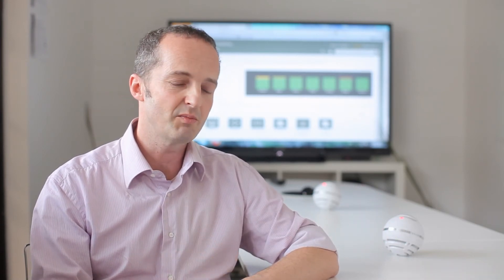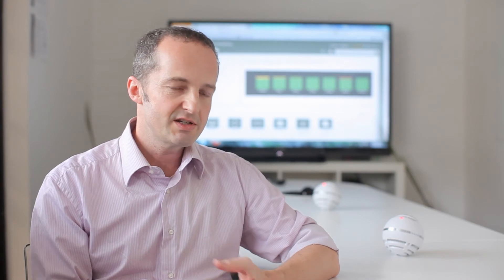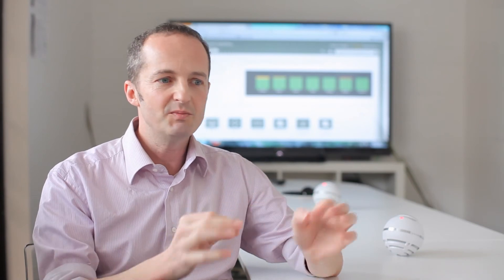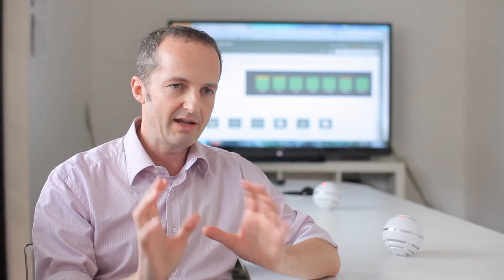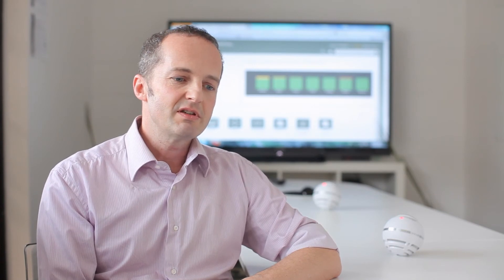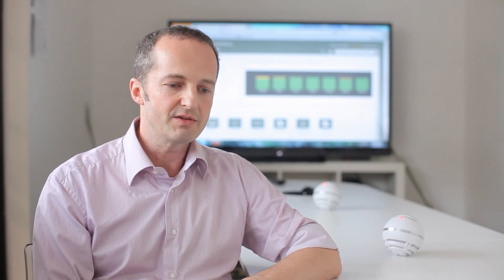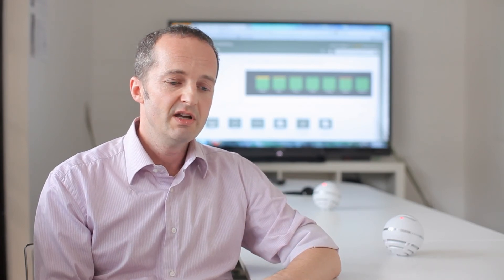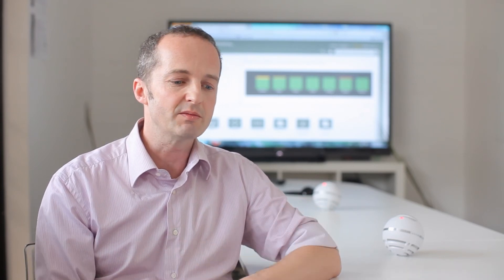Mark Burgess on CFEngine 2 and CFEngine 3